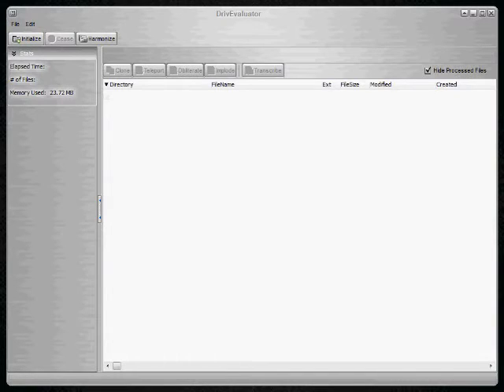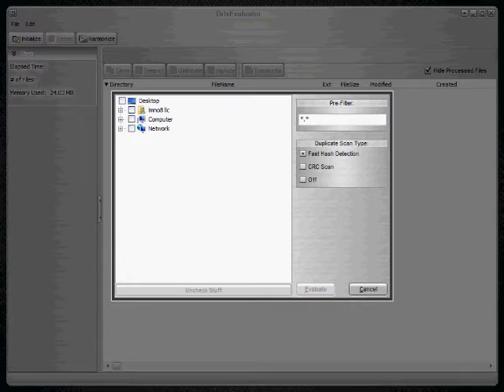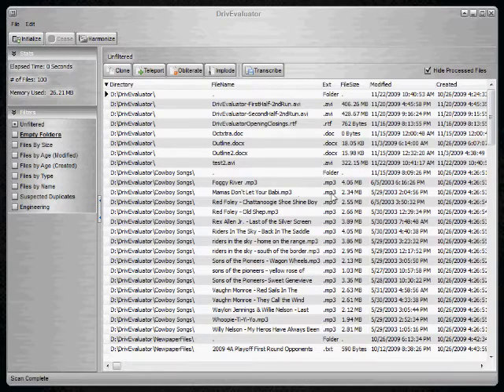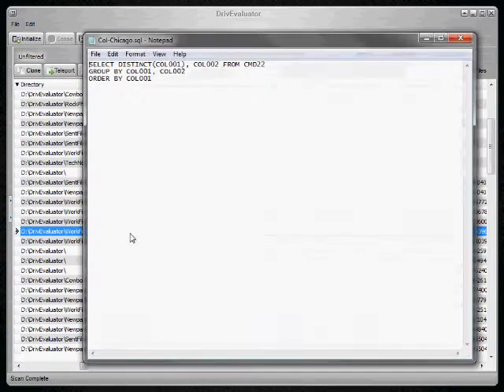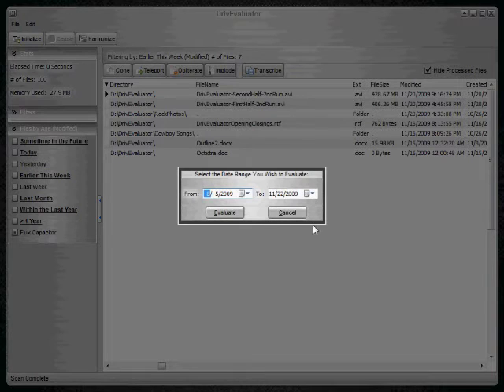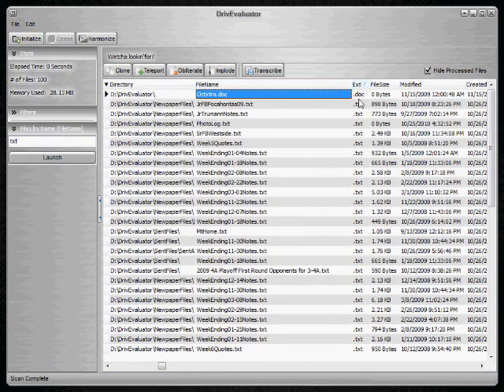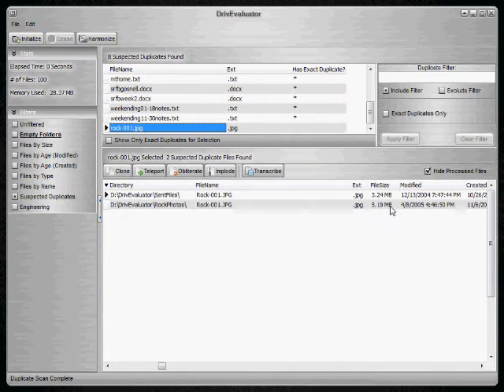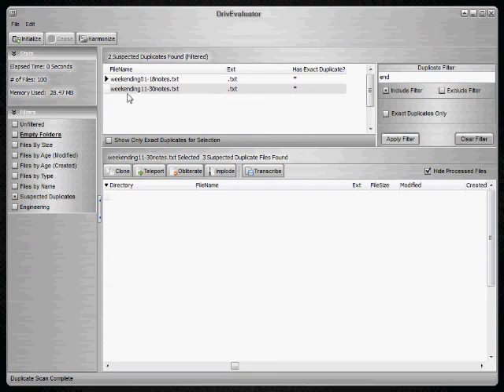DrivEvaluator by lmno8 - First Half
This is the first of two videos concerning DrivEvaluator, a new product from lmno8. DrivEvaluator was created to give you a better way to look at the files that live on your station, so that can find, view and clean up those files and folders existing on your hard drives or servers.